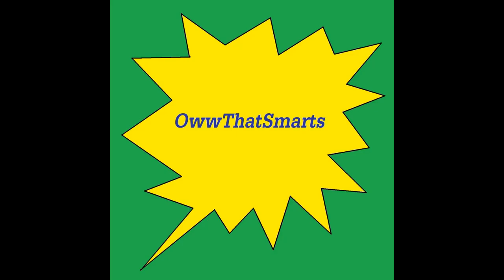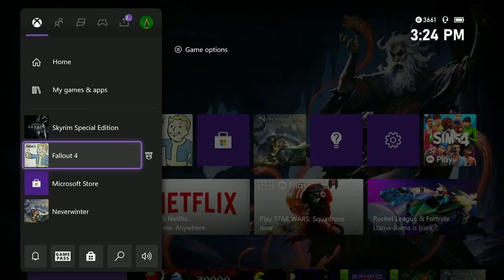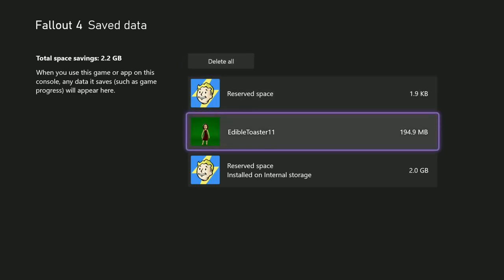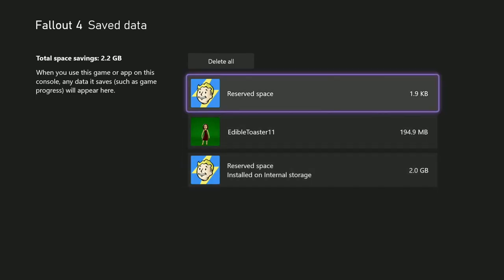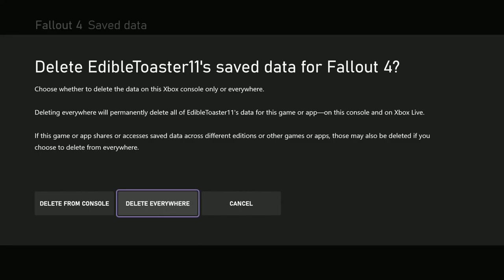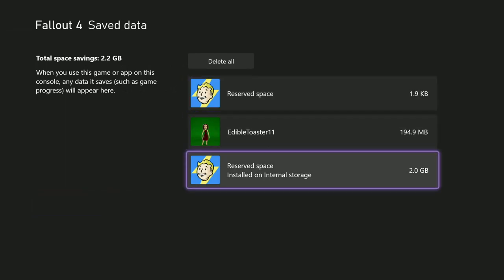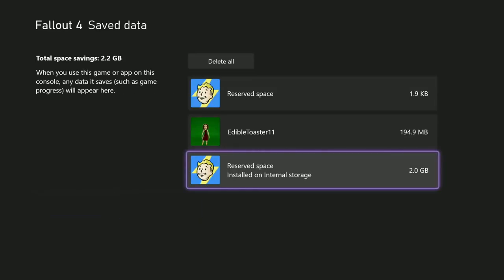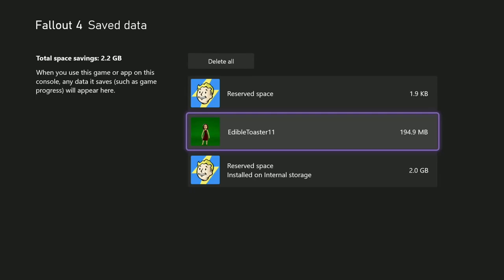Fallout 4 (mods) - Tutorial: How To Clear Reserved Space